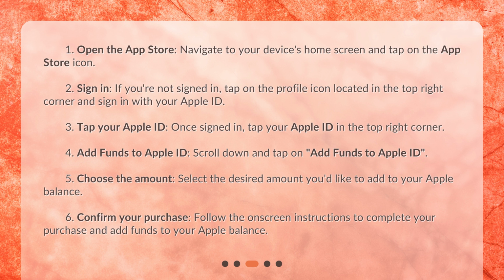How do I add funds to my Apple balance?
How to Add Funds to Your Apple Balance • Learn how to easily add funds to your Apple balance and get more out of your App Store, iTunes, and Apple Books purchases! Whether you're using an iPhone, iPad, iPod Touch, or Mac, this tutorial will guide you through the steps to add money to your account and enjoy all the amazing Apple services. Watch now and never miss out on your favorite content again!

00:00 • How do I add funds to my Apple balance?
00:15 • What is Apple Balance?
00:33 • How to Add Funds to Your Apple Balance on iPhone, iPad, or iPod Touch?
01:24 • How to Add Funds to Your Apple Balance on a Mac?